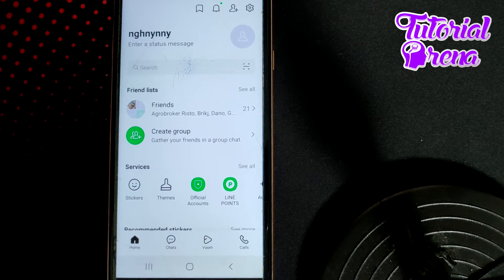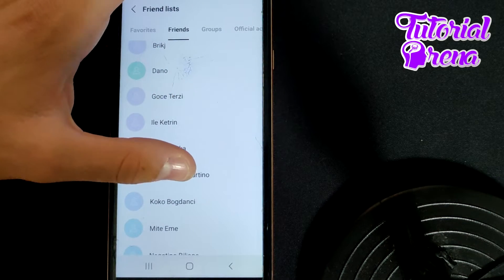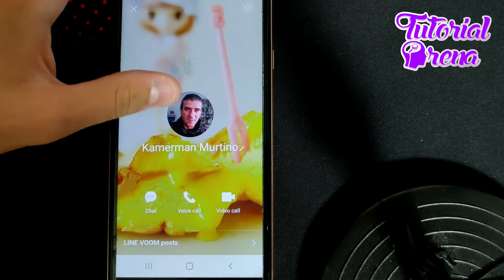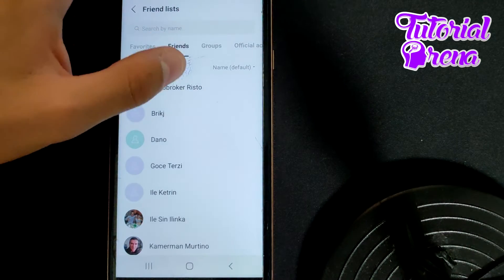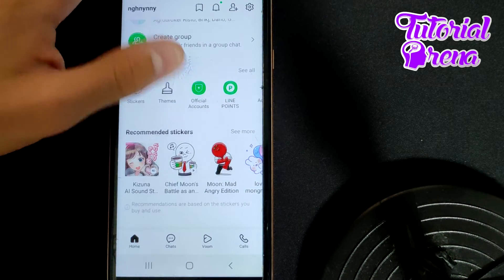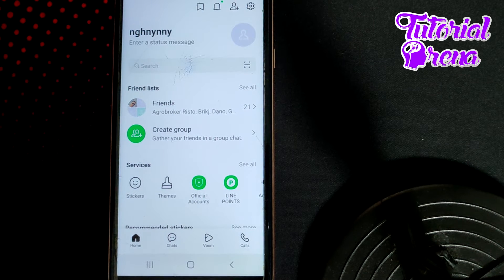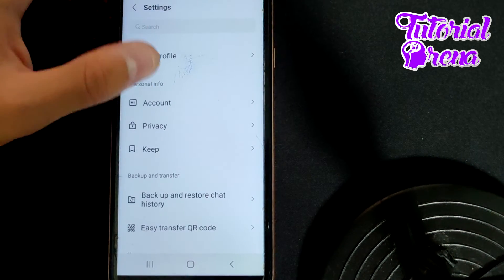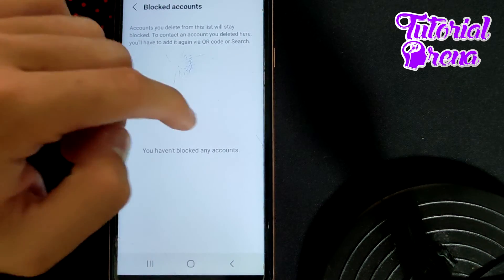How to Block Unblock Someone on Line app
Hey Everyone, Welcome to Tutorial Arena! In this video, I'm going to Show you How to Block Unblock Someone on Line app.